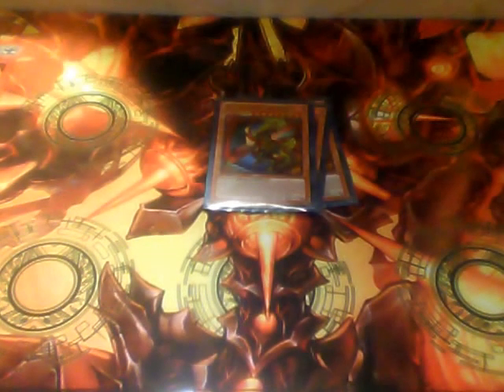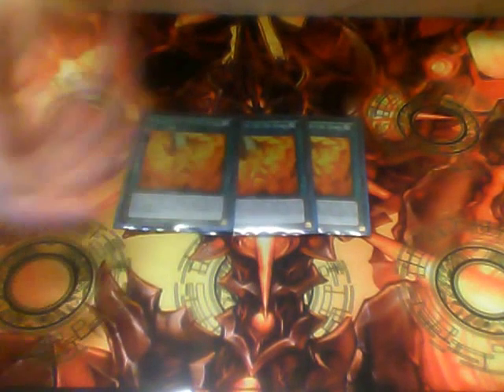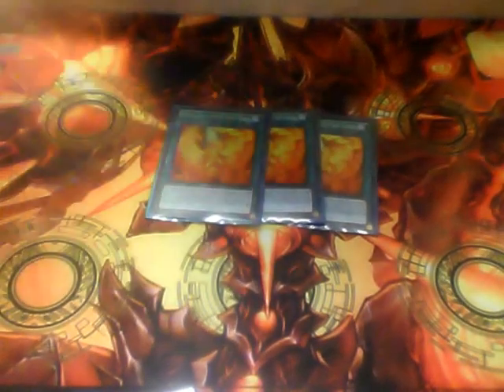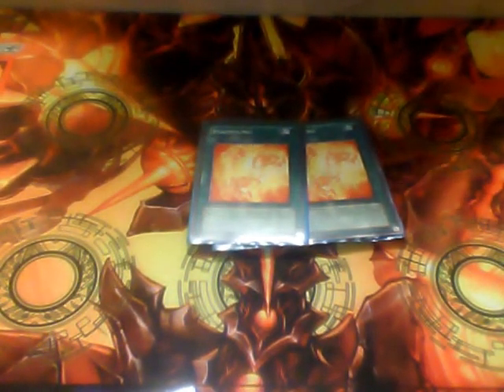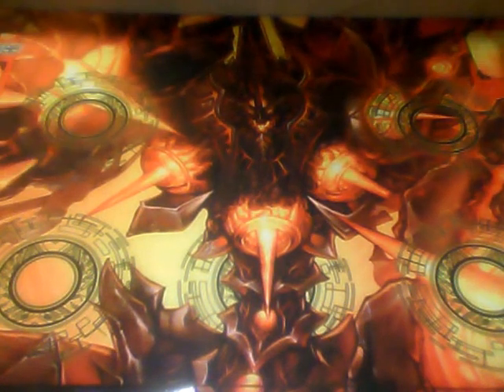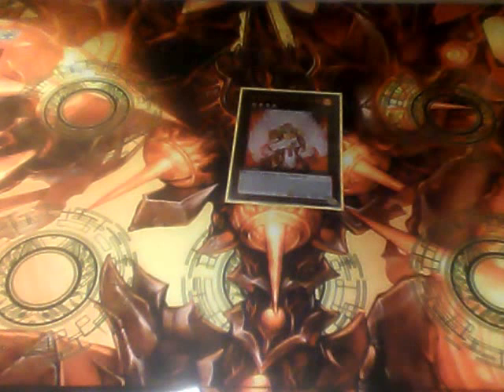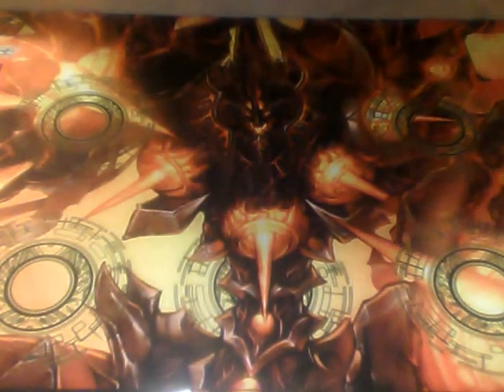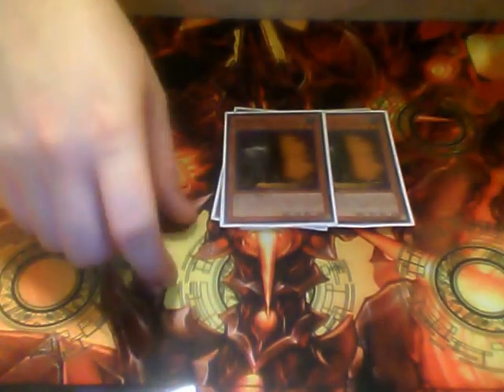Yu Gi Oh! Fire King Deck Profile March 2014